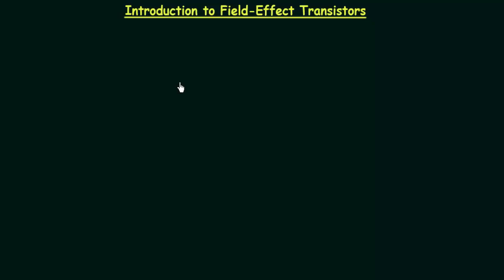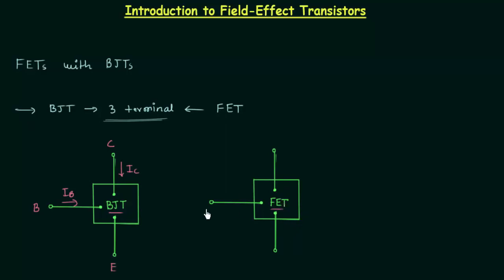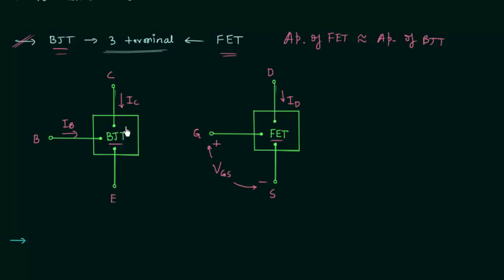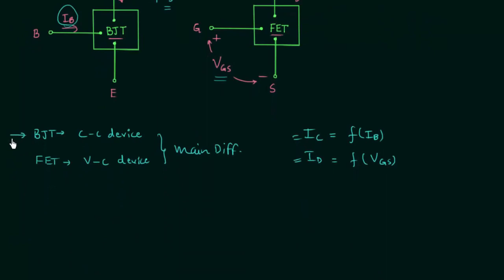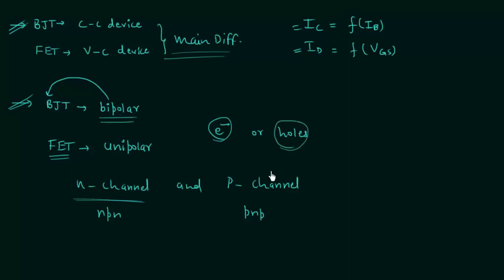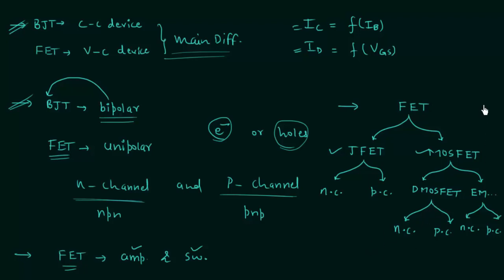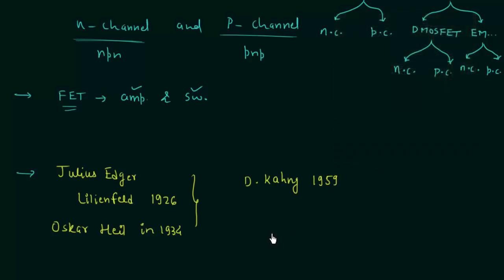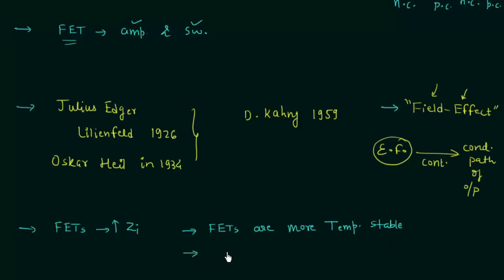Introduction to Field Effect Transistors FETs